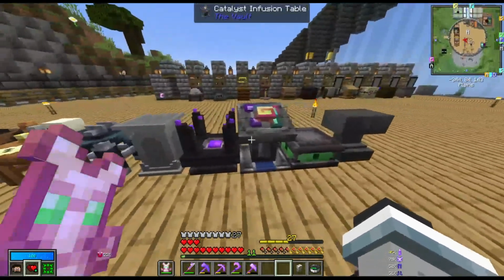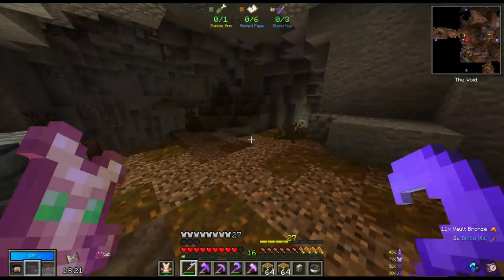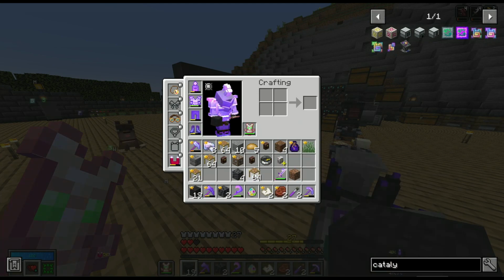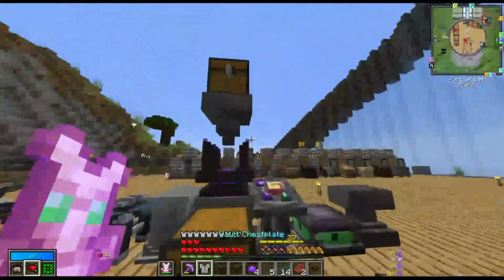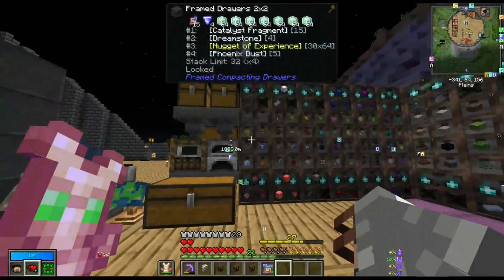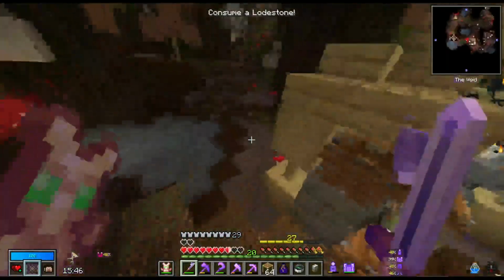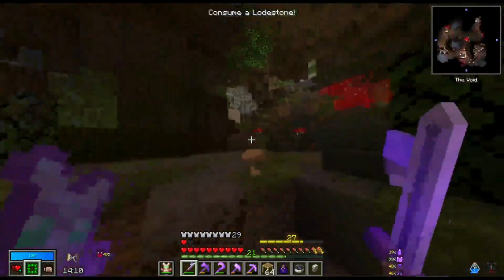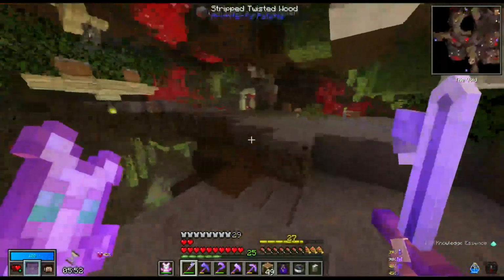Vault Hunters 3 1.18 Ep13 When Vaults go sideways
Today I continue my Vault Hunters 1.18 let's play. Trees are growing, Vaulters are dying, and a mad dash for the exit! This is blurry some as well, the issue is fixed after this episode.